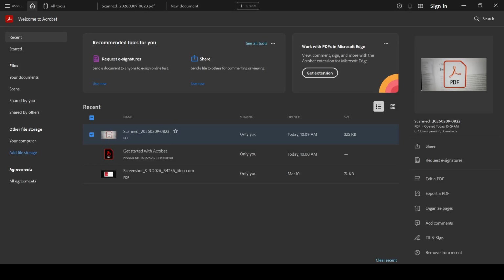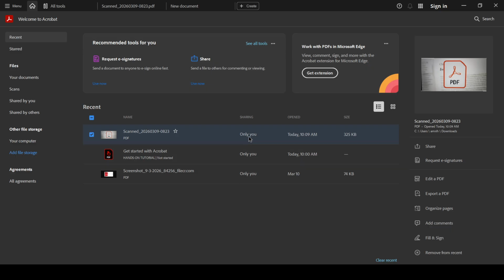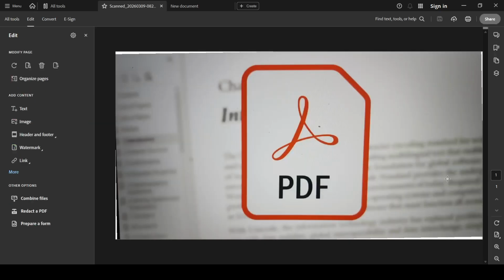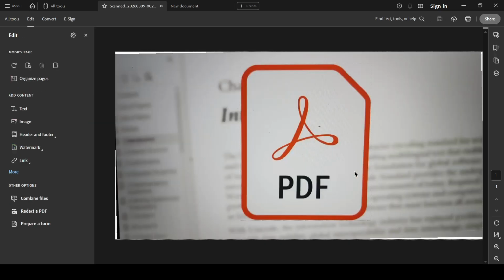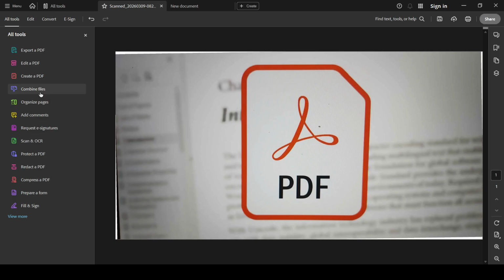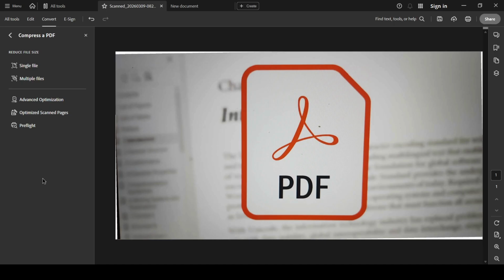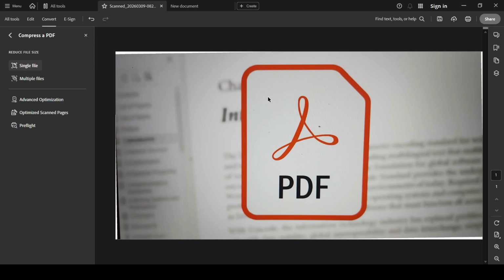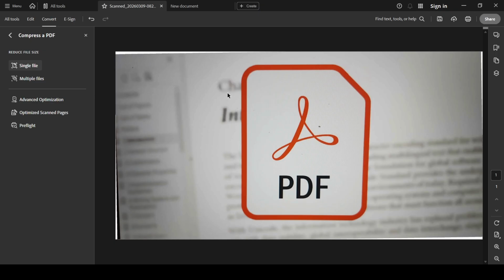How To Compress A PDF In Adobe Acrobat (Easiest Way) (2026 Guide)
Reduce your file sizes without sacrificing professional quality by using the advanced compression tools in the 2026 Adobe Acrobat suite. This tutorial demonstrates how to use the "Reduce File Size" and "PDF Optimizer" features to shrink high-resolution B2B documents for easier emailing and faster cloud uploads. You will see exactly how to balance image quality with file dimensions to ensure your reports remains crisp and legible while meeting strict attachment limits.

The guide also covers how to audit your document's space usage to identify which elements—like embedded fonts or high-res graphics—are taking up the most room. Mastering these optimization techniques allows you to maintain a clean, efficient digital filing system and provide a better experience for clients who need to download your files on the go. This is the fastest way to transform oversized PDFs into streamlined, professional assets ready for any digital platform.